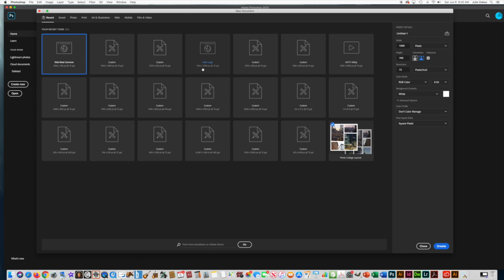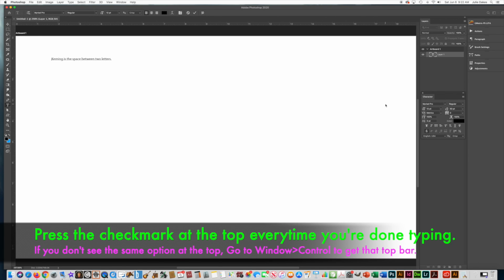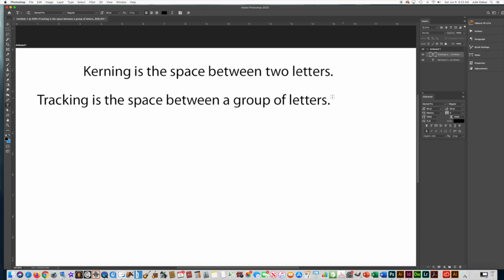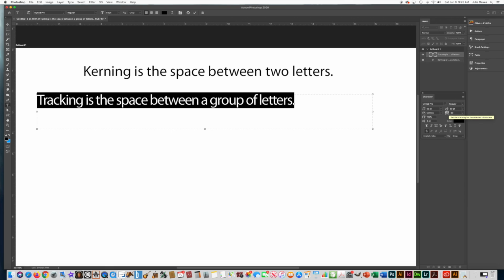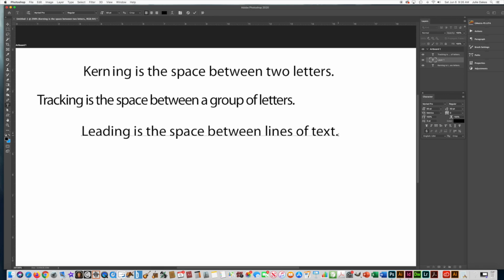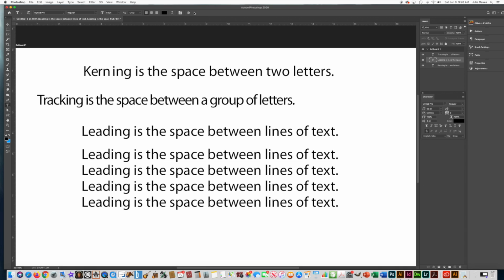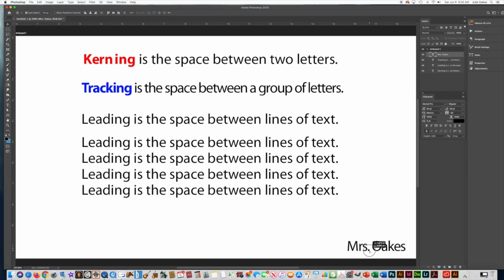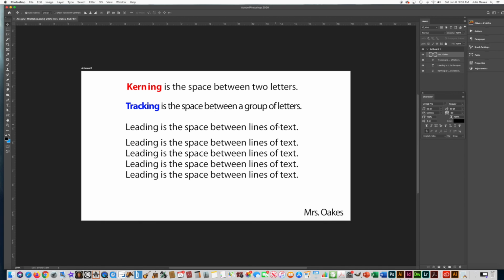Adobe Photoshop Intro - Working with Text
Students will learn how to edit text in Adobe Photoshop. They will learn some of the keywords that are on the certification exam. This video on how to set up the workspace should be watched first